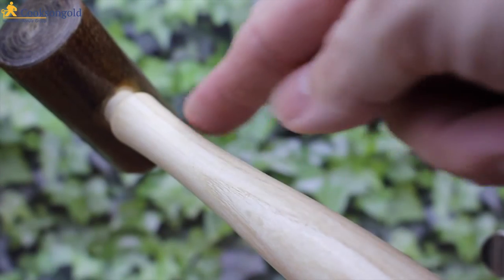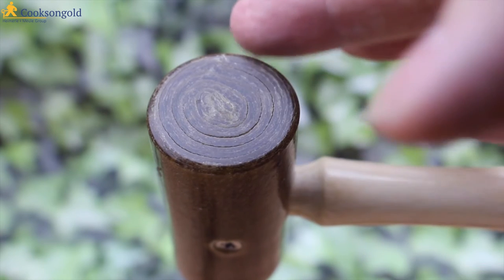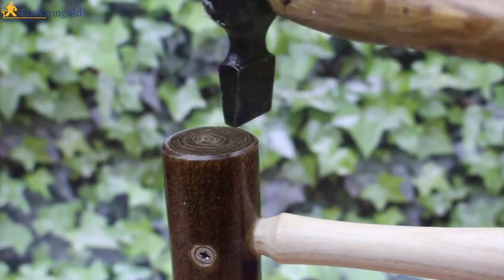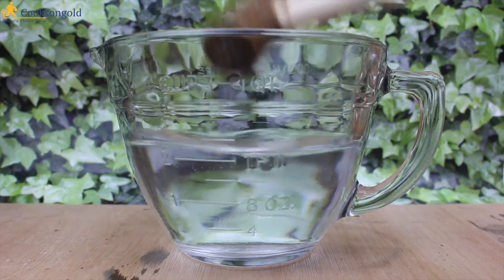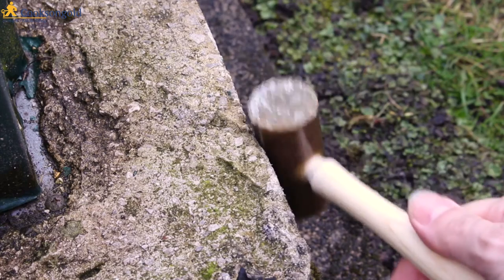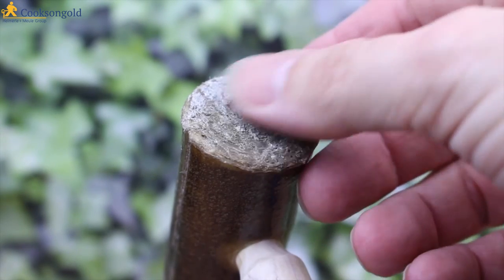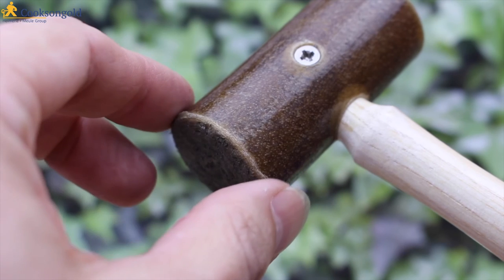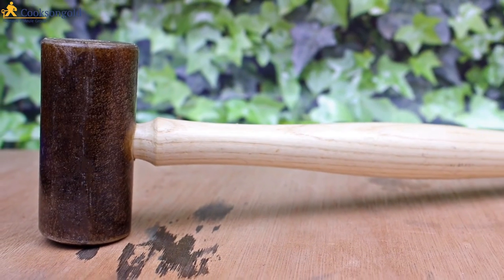Rawhide Mallet Size 1 Review by Dave Wilson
Cooksongold customer Dave Wilson reviews the Rawhide Mallet Size 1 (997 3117).

The Rawhide Mallet has a Hickory handle, with a head size of 1 1/4" x 2 3/4". The head, weighing in at 4oz makes it stable enough for any job that you may use it for, giving you good and easy control. The Rawhide Mallet also comes in bigger sizes, the Size 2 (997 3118) and Size 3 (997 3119).

Dave reviewed Rawhide Mallet Size 1 as part of Cooksongold's Video Review Team. Want to join, and be in with a chance to get free products to keep?

Please note that any prices shown in this video are approximate and were correct at the time of filming. Actual prices may vary.